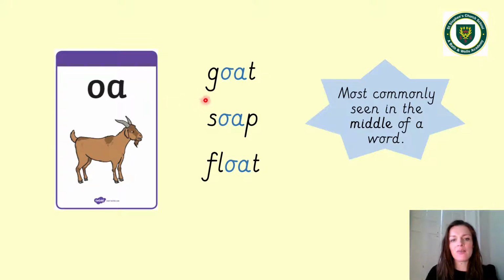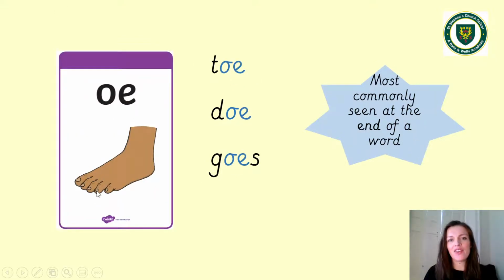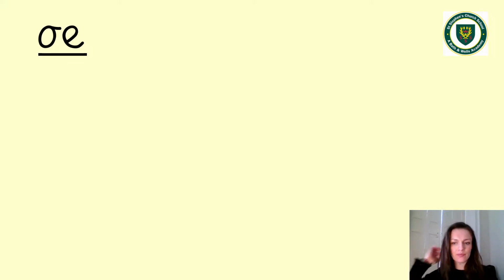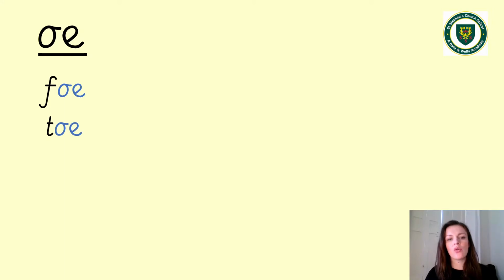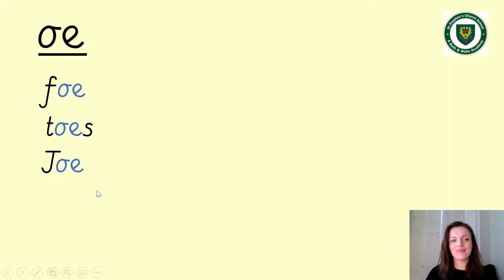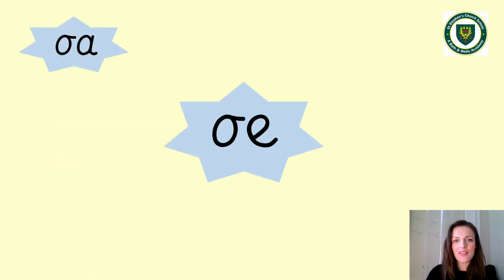oe with recap of oa